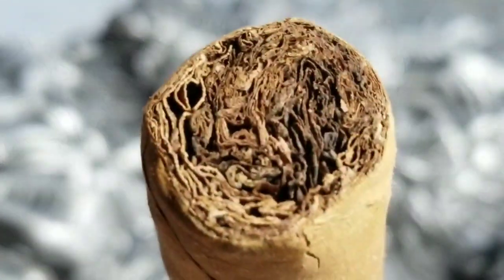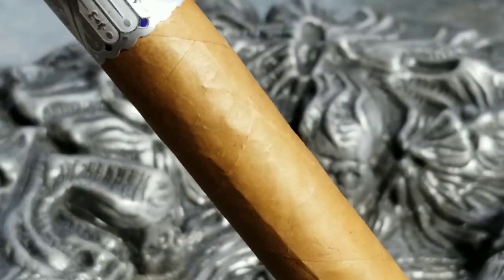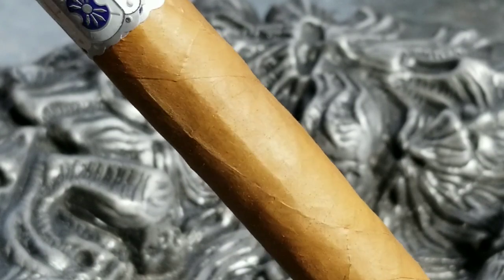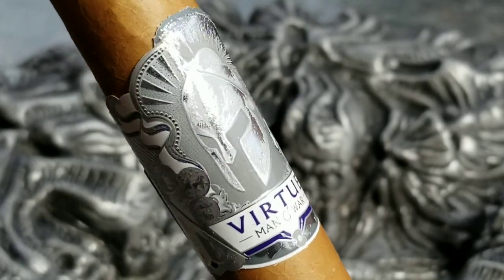Man O' War Virtue Cigar Review. Is this mild smoke any good?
In this review I take a look at Man O' War's mildest smoke. I've always enjoyed Man O' War cigars, however, I wasn't sure what to expect with this stick. Join me in my Man O' War Virtue cigar review to see if their mild smoke gets my recommendation.